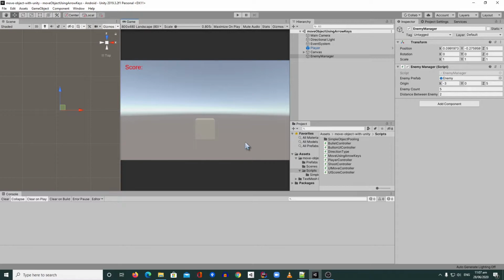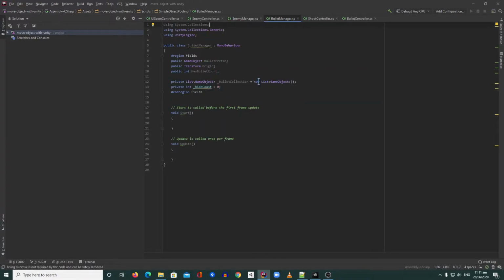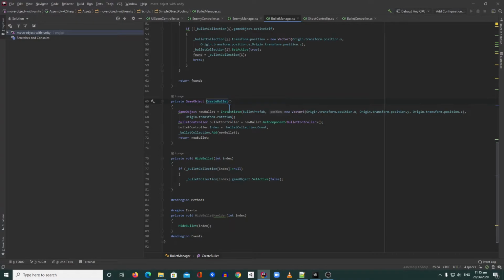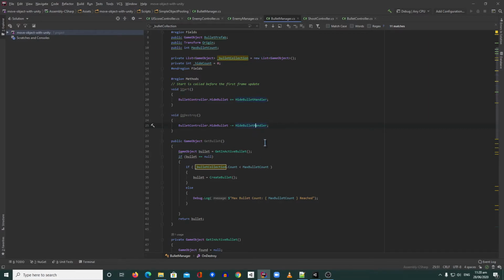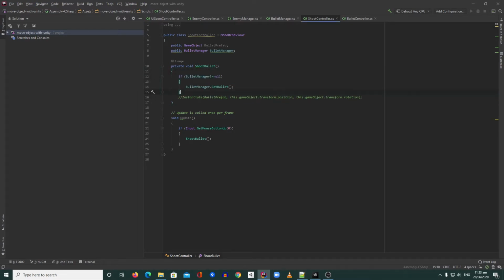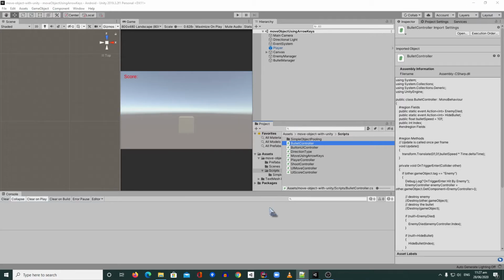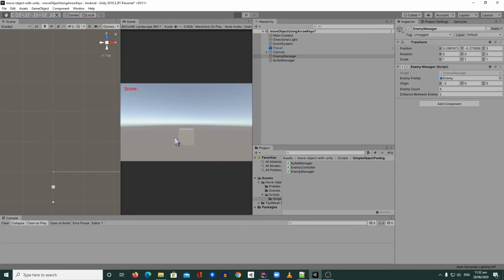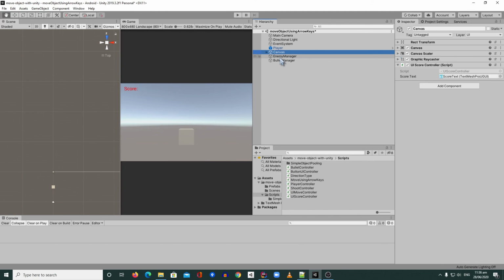Simple Object Pooling In Unity Part 2 - Unity Basics Part 10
this video is part 2 of our Simple Object Pooling in Unity if you haven't watched the Object pooling part 1, please watch it 1st this is the

After you watch this Unity video tutorial we expect that you will learn the following:

1. Know the concept of object pooling,
2. Know how to implement simple object pooling
3. Know the importance of reusing game object instead of destroying them
4. Know how to create your own custom event
5. Know how to dispatch a custom event
6. Know how to listen to a custom event
7. Know the basic of  C# List Array